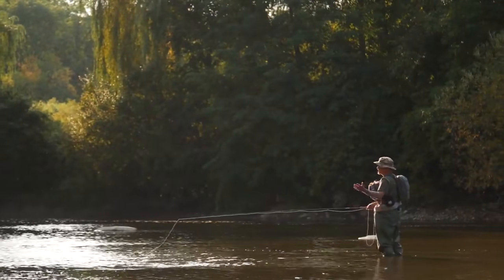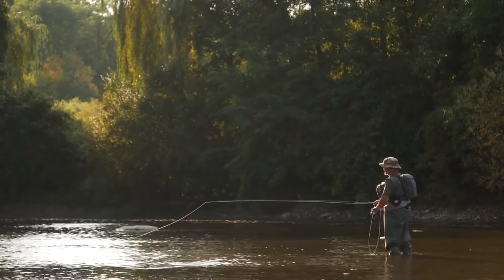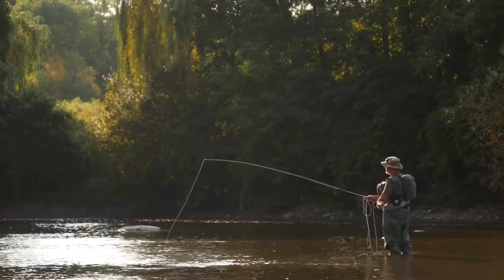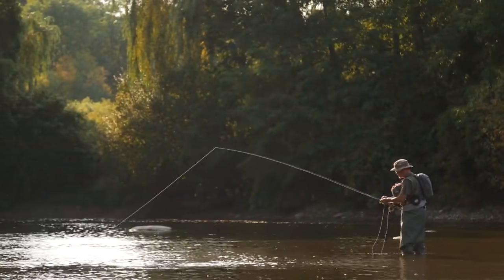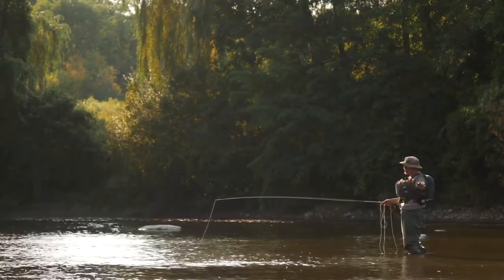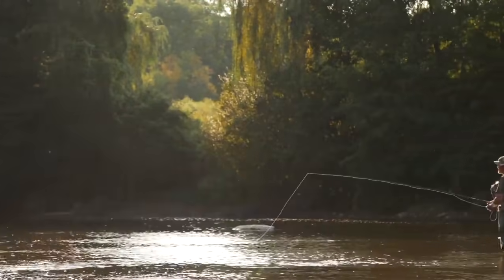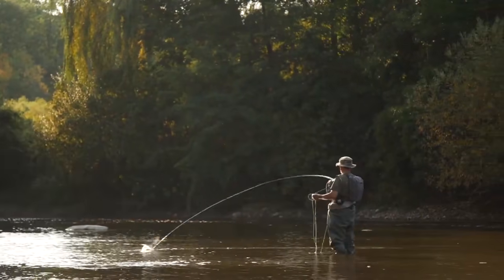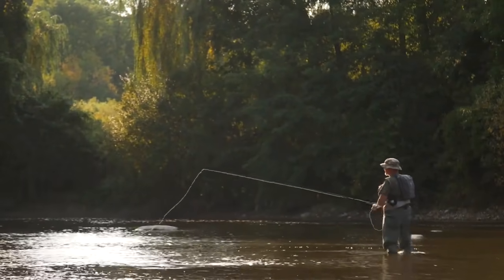Casting with Ed: Snap-T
In today’s session of “Casting with Ed”, Ed talks to us briefly bout the “Snap-T” cast, why he didn’t like it originally, and why he’s come around to use it 60-70% of the time in his warmwater fishing.  So long as the tip of the rod is immediately kept out of the path of the fly by angling it toward the water, this is a very versatile cast that can be performed off either shoulder, either side of the river.  This alone makes it a must-know cast for your arsenal.  It’s also a powerful cast, and when performed correctly puts your anchor in just the right place to maximize load in the sweep and into the forward stroke.  But enough from us, let’s let Ed tell us why he likes it!